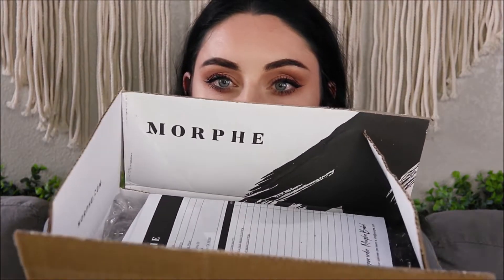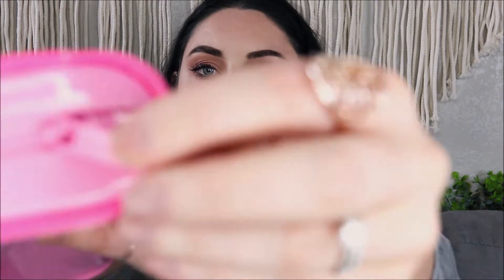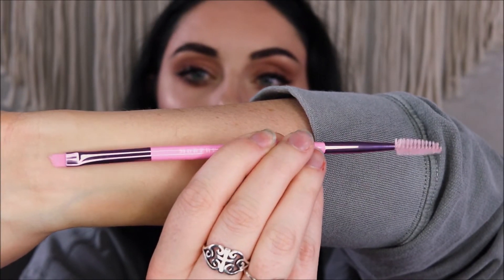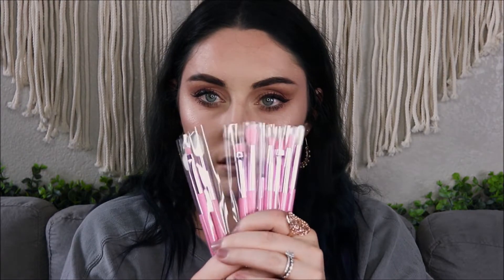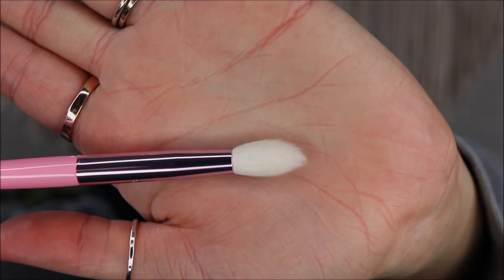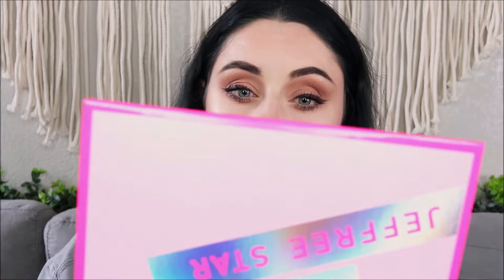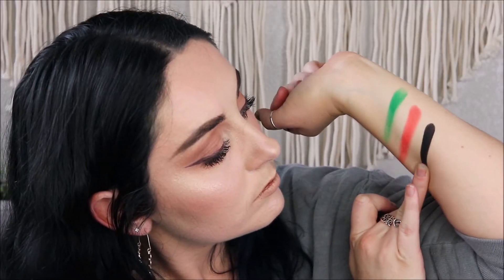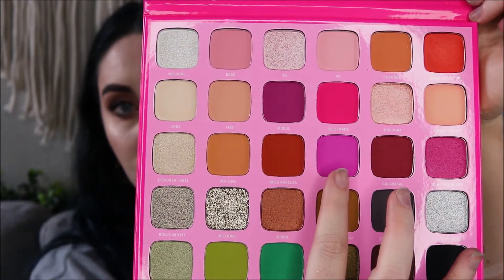Watch This Before You Buy The Jeffree Star X Morphe Collection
Hey you guys!! Welcome back pretty people!

I finally jumped on the "band wagon" when it comes to this collection. This is my first impression and honest review of the face and eye brushes in the collection as well as the artistry palette. . I have heard good and bad things so I thought I should see for myself!

Equipment:

Camera:
Canon EOS Rebel T7i Digital SLR Camera w/18-55mm f/4-5.6 IS STM lens

Ring Light:
Neewer 10086031 Dimmable 18-Inch Diameter 75W Ring Fluorescent Flash Light And Stand Kit

Soft Boxes: Neewer 700W Professional Photography 24x24 inches/60x60 centimeters Softbox with E27 Socket Light Lighting Kit

XOXO, Danielleishhh